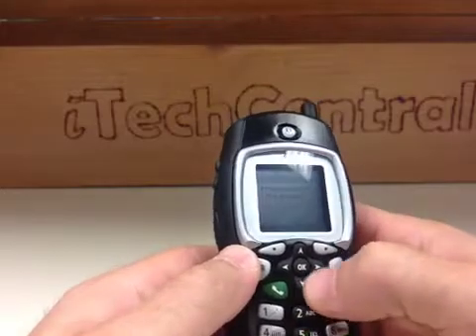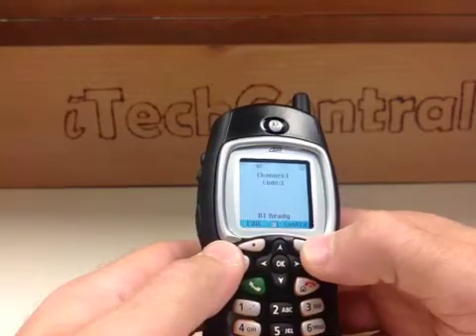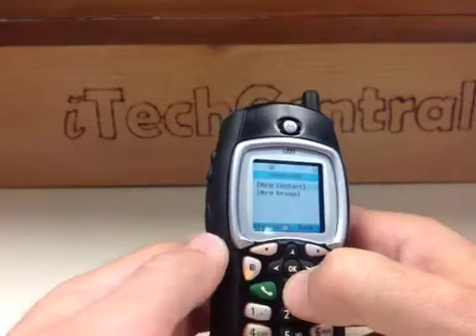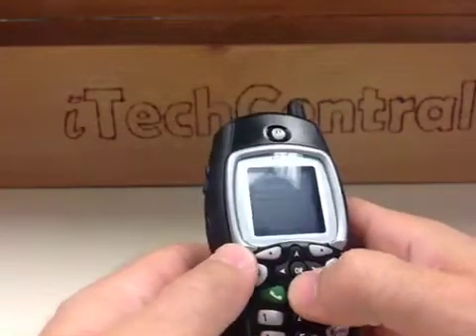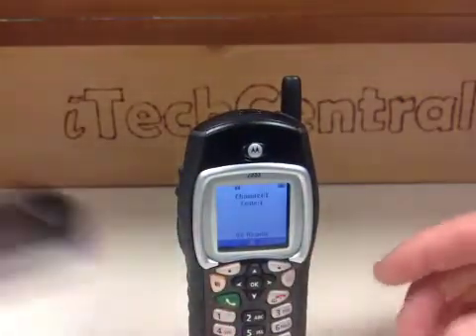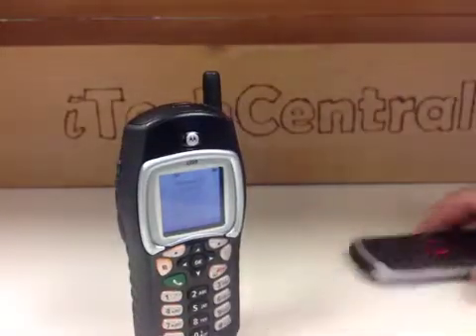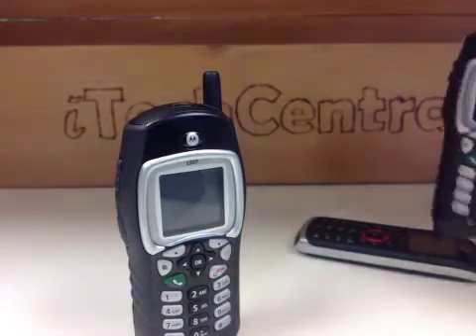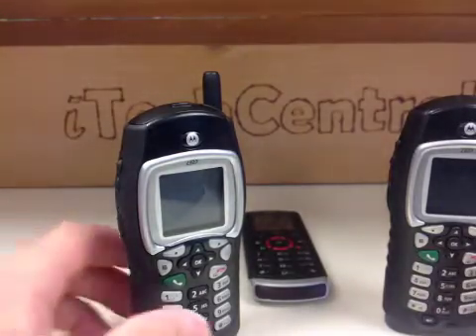Part 2: Programming Motorola i355 iDEN for DirecTalk